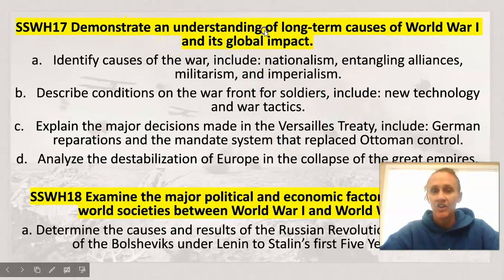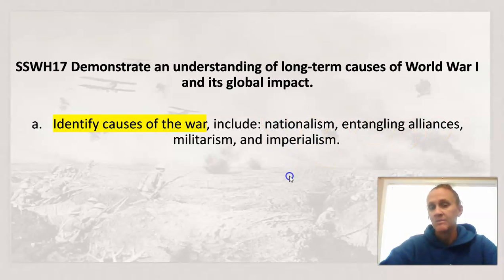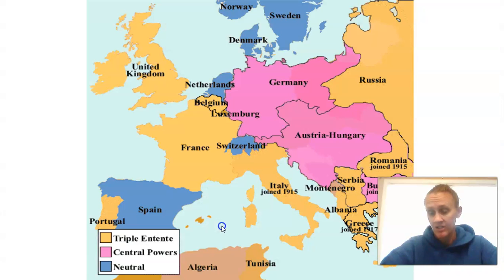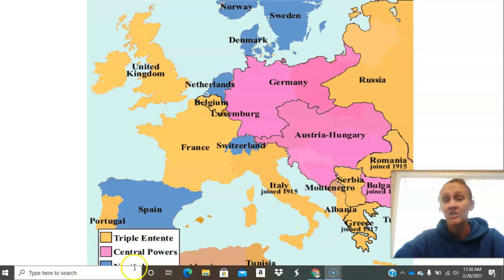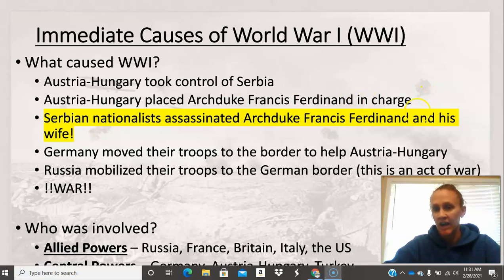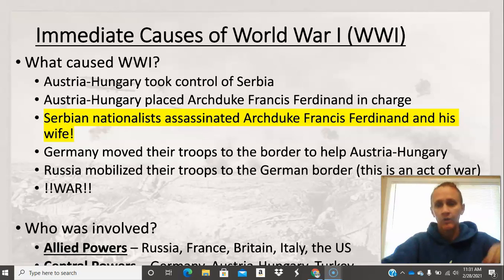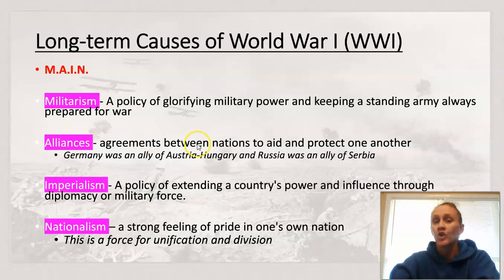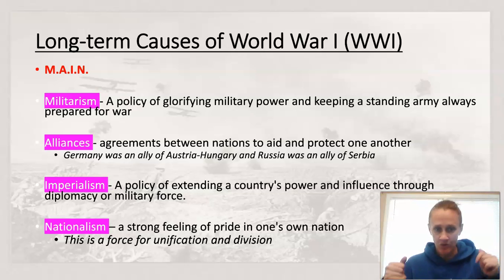WH SSWH17a causes of WWI